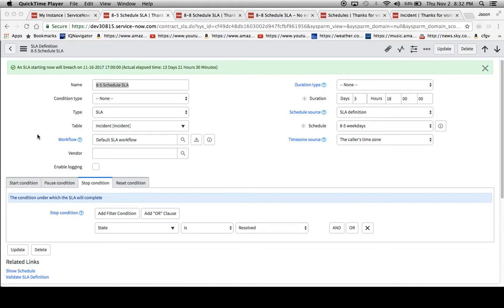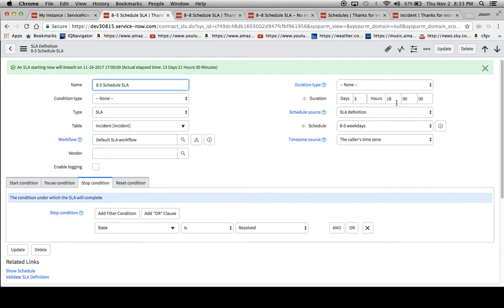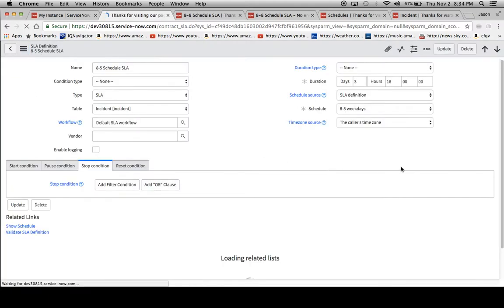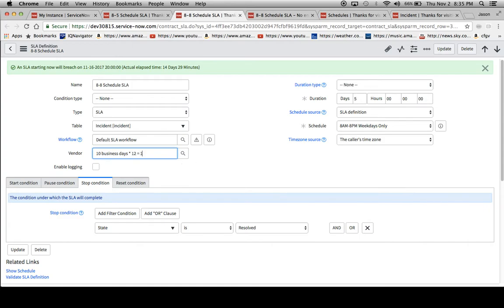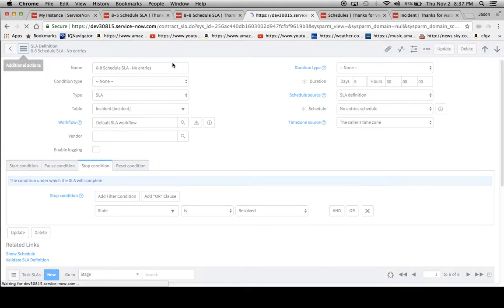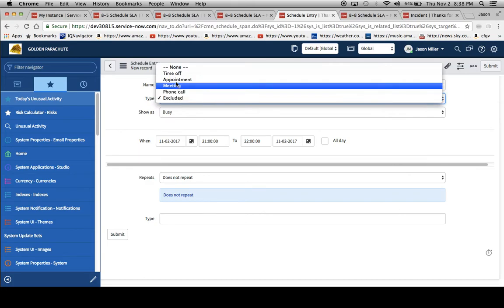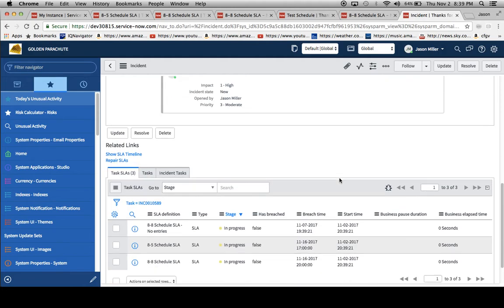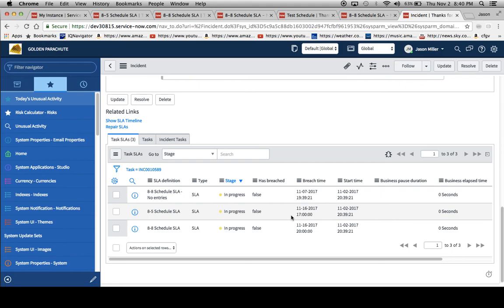ServiceNow - SLA Schedule Creation and Troubleshooting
In this video, I:

*Create 3 SLAs running on different schedules;
*Illustrate the differences between the schedules;
*Demonstrate how to create schedules and schedule entries;
*Trigger the SLAs and compare the results of the 3 SLAs to the schedules in the respective SLAs.